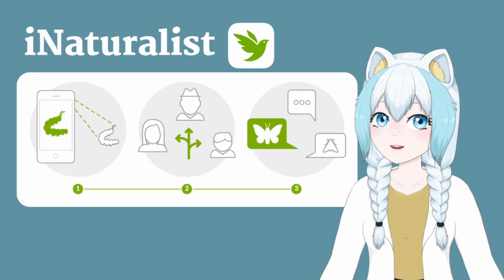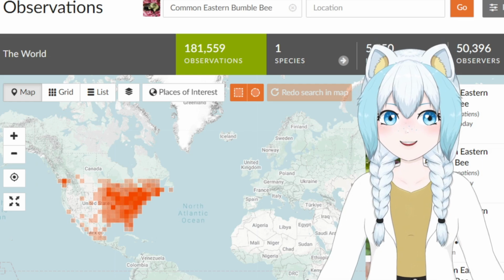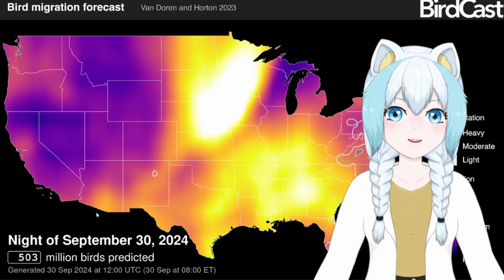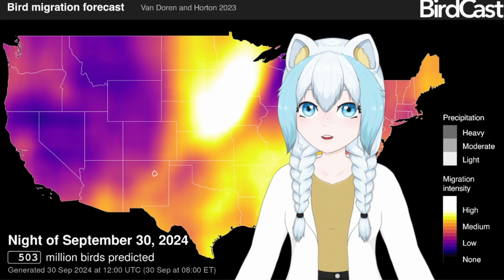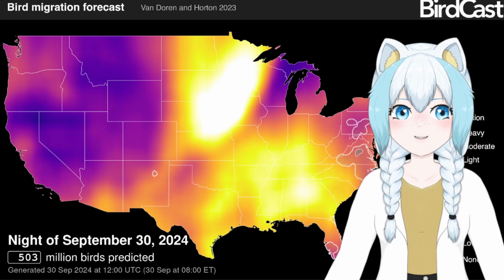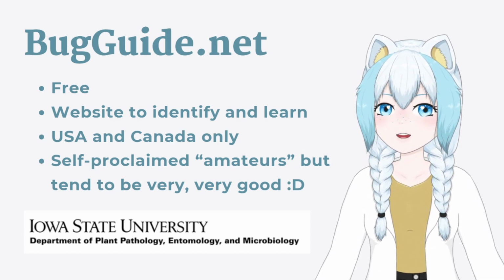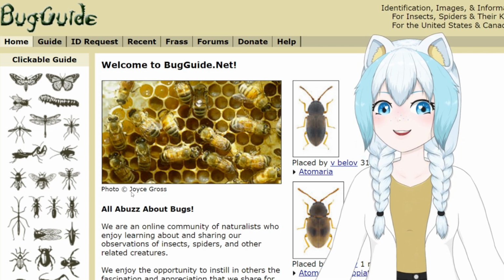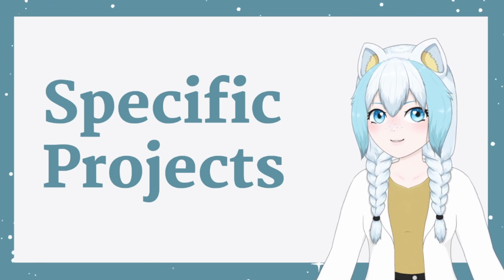FREE and NO degree needed! Vtuber lecture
Resources discussed with timestamps:
iNaturalist 2:05
Seek 4:25
eBird 5:02
Merlin 5:51
BirdCast 6:43
Cornell All About Birds 7:43
BirdLife International 7:57
BugGuide 8:53
Royal Entomological Society (www dot insectweek dot org slash learning-resources) 9:35
Plantix 10:11
USA specific citizen science 10:30
Thistle gets sappy lol 11:00

Thanks again for the twitch follows :D It means so much to me that some people like to watch me (suffer) playing games (mostly rain world)!